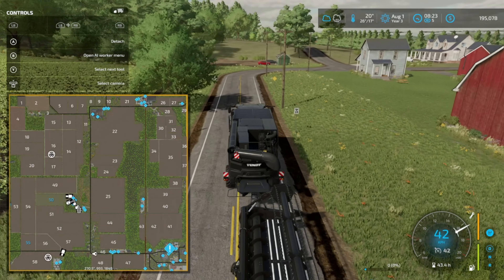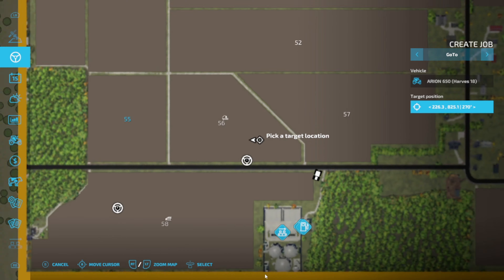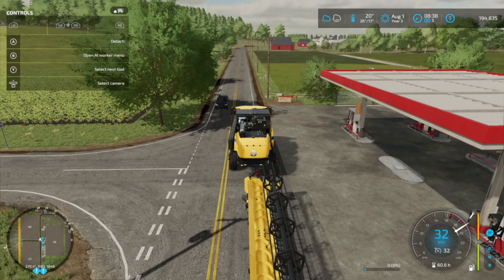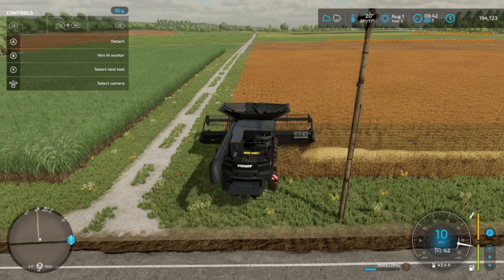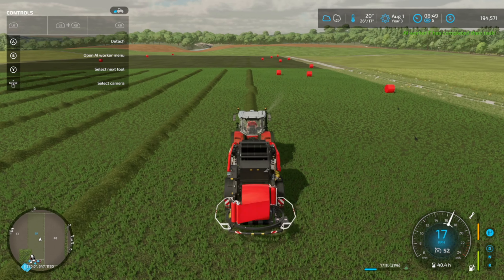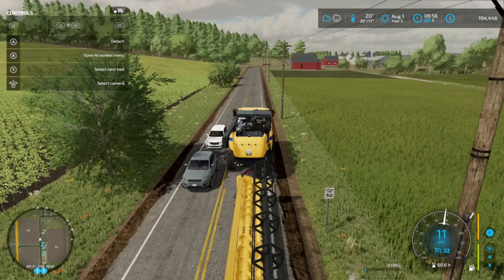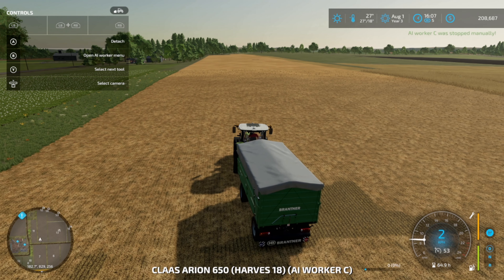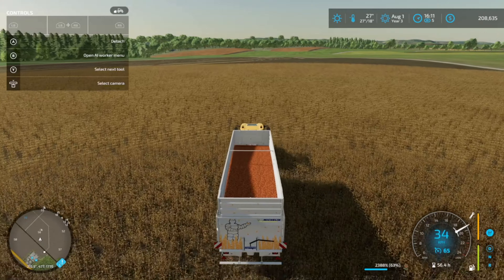Wrapping some silage bales | Bloomfield Canada | Ep 23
Wrapping up our grass into some silage bales to be sold. We are slowly inching our way towards a brand new sugarcane harvester with the help of some more contracts as well.